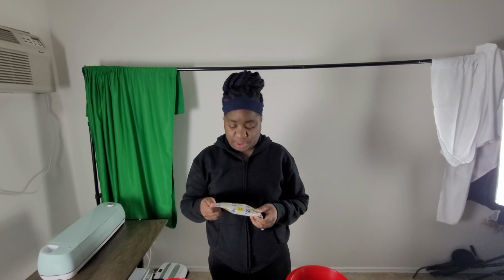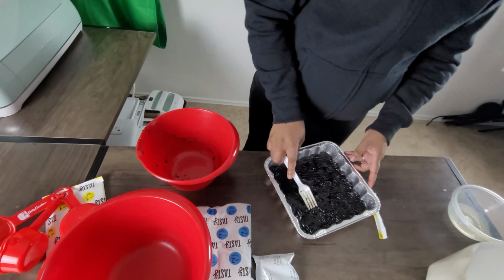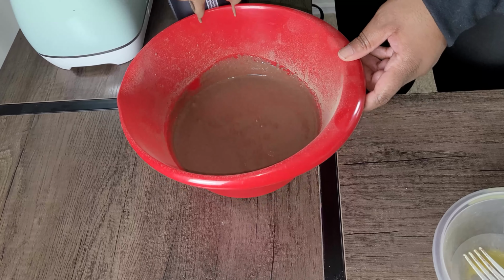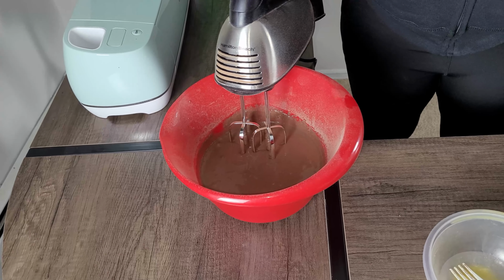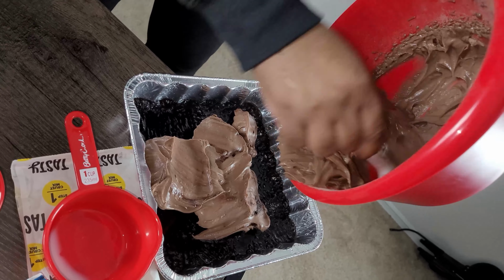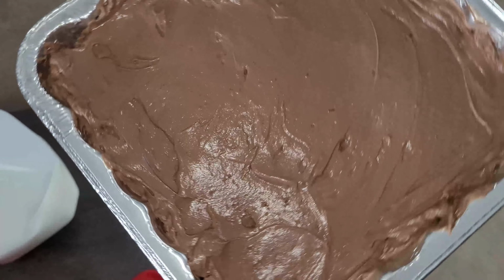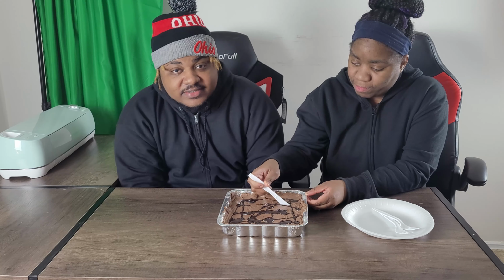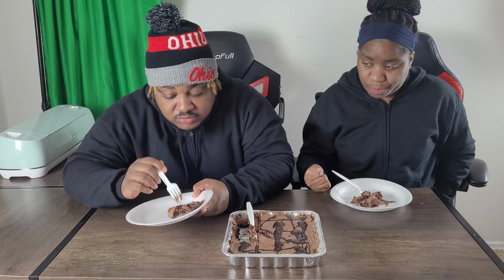Tasty Choco Mocha No Bake Dessert Review! (We Messed Up)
What's good Tribe! Thanks for stoppin through.